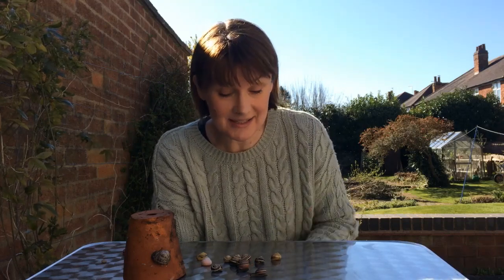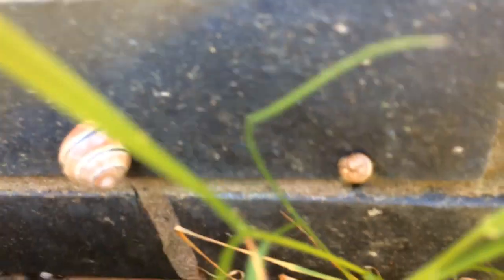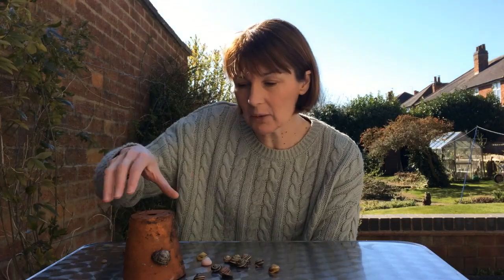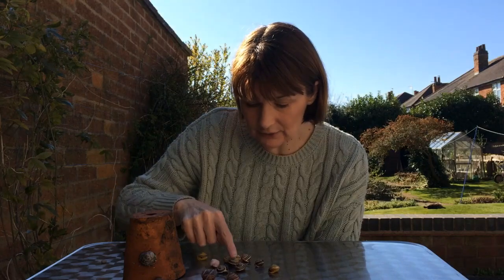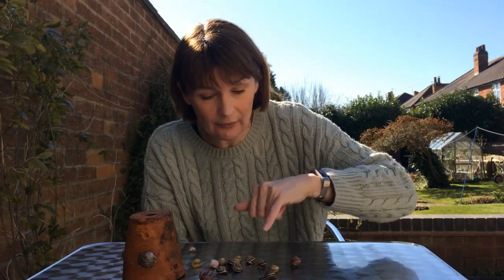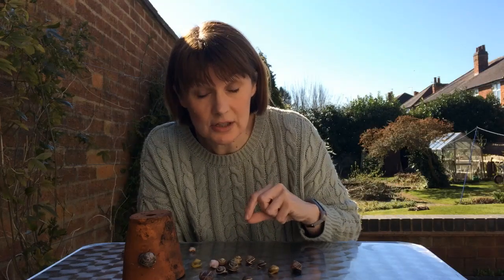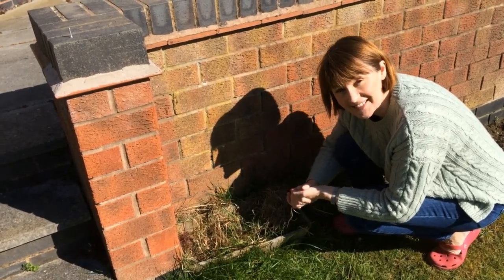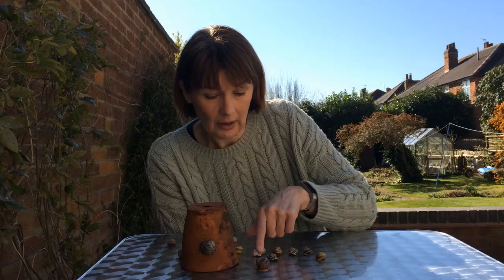Hunting for snails: observing and recording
Learn how to hunt for snails in your garden, how to observe them and their link to evolution.